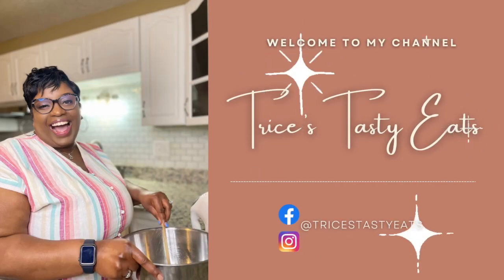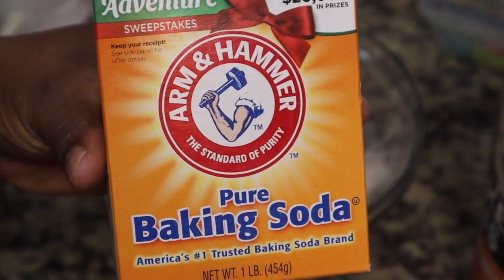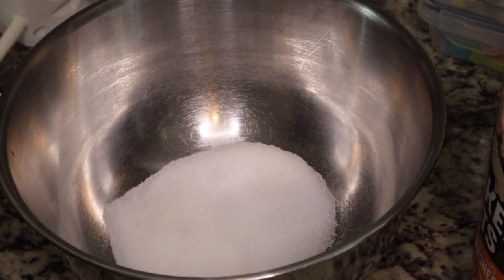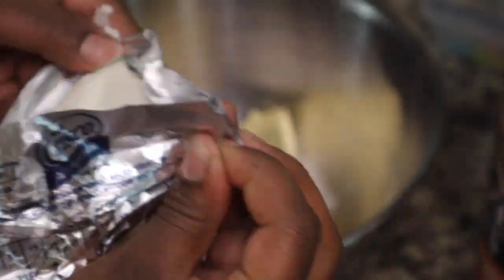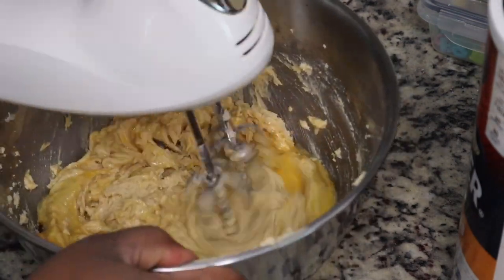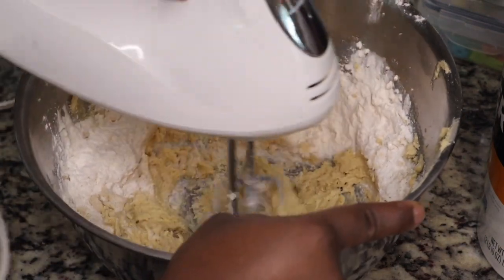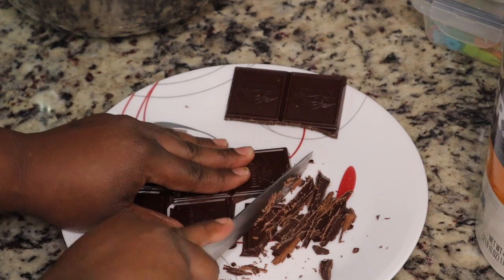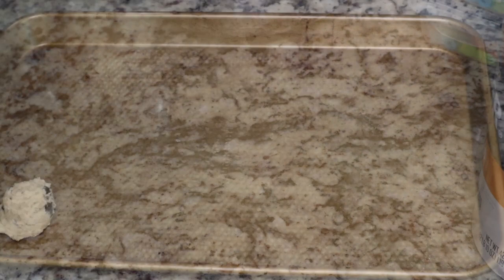Chocolate Chip Cookies | How to Make the BEST Chocolate Chip Cookies | Ghiradelli | Cookie Recipe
Hey guys! In this video, I will be showing you how to make the best chocolate chip cookies. These cookies are soft, buttery, and full of chocolatey goodness! There's vanilla pudding in the mix, which helps keep the cookies soft and chewy. I hope you enjoy this cookie recipe! Better than Nestle Toll House!

Ingredients:

2 and 1/4 cups of all-purpose flour
1 teaspoon of baking soda
3/4 cup of packed brown sugar
1/4 cup of granulated sugar
1/2 cup of unsalted butter, softened
1/2 cup of shortening (I used butter flavored Crisco baking sticks)
1 (3.4 oz) package of instant vanilla pudding
1 teaspoon of vanilla extract
1/8 teaspoon of almond extract
2 eggs
1 cup of chocolate chips (I used Ghiradelli bittersweet chocolate chips)
1 Ghiradelli semi-sweet chocolate baking bar (cut into shards)
Flaky salt

Combine flour and baking soda in a bowl and set aside.

In a large bowl, mix brown sugar, sugar, vanilla extract, almond extract, vanilla pudding mix, butter, and shortening until well combined.

Add eggs and mix well.

Slowly, add the flour mixture to the wet ingredients. Mix well.

Stir in chocolate chips.

Scoop onto baking sheets by rounded teaspoonfuls. Gently press cookies to flatten them a little.

Bake 10-12 minutes. Cool in pan for 5 minutes, and then transfer to a cooling rack for an additional 5-10 minutes, or until cool.